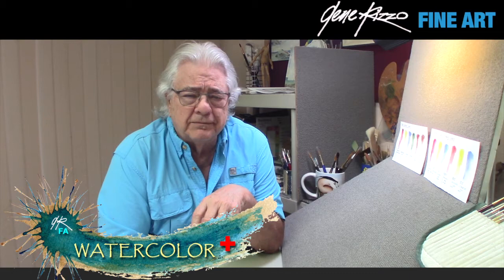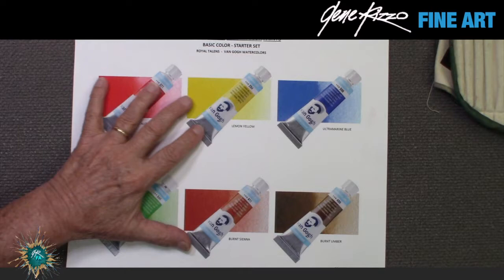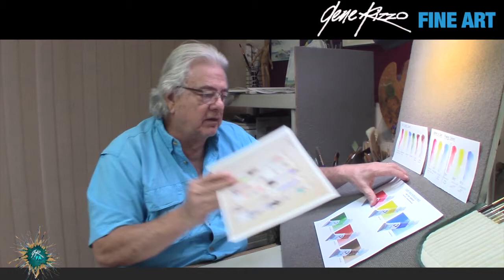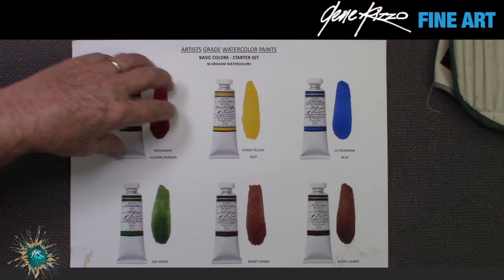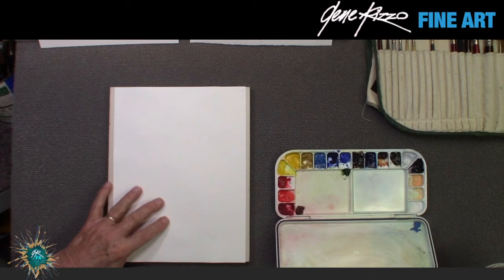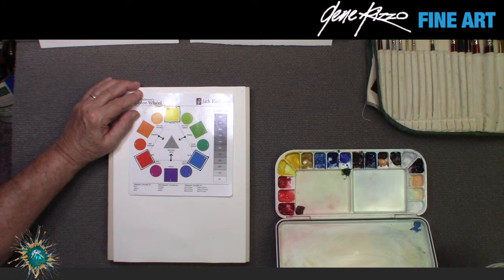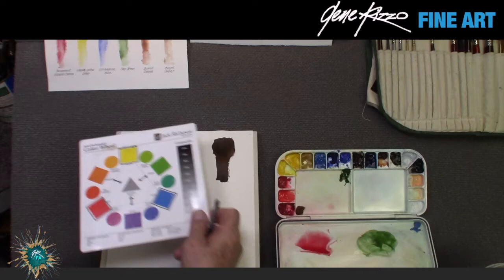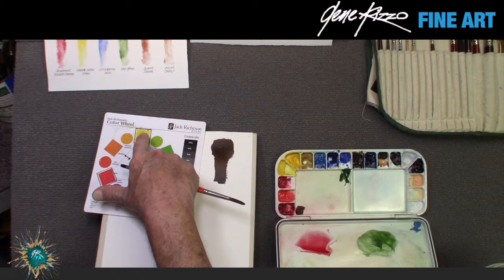1. WATERCOLOR +: What materials should you buy?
This is a lesson in keeping things simple. In this video, I'm going to tell you what you need to know to decide what watercolor materials you should buy. There are two basic kinds of watercolor paints -- student grade paints and professional artists grade paints. Watch to find out what's the difference and why it matters. We discuss professional M. Graham watercolor paints and other brands of professional grade watercolor plains.

Also, I'm going to show you the basic colors you need, whether new at watercolor painting or you've been at it for awhile. Basic advice: when you go to the art supply store, don't buy everything you see. You don't need it all. We'll discuss what you do need and why.

This video is intended to help both the beginning painter and the intermediate painter who may have reached a point where they're very confused about moving forward.

We're also going to discuss how to use watercolor paints, brushes and other materials. We touch on brushes here but only briefly -- just enough to get you started. We'll have a much more detailed video later for those who want to go more in depth. Same with paper. I have a suggestion here.

And, finally, we're talking about mixing paints to achieve all the colors you need. We cover how to mix watercolor paints on the paper and how to mix watercolor paints on the palette. A word of caution here: Watch the video and then PAINT. You can't learn by watching me or reading a book. You've got to do it yourself.

So, watch to learn what you need to know to start then try it yourself. I can't wait to see what you do.

Also. LIKE this video if you found it useful.

Gene Rizzo Fine Art
390A Pinellas Bayway South
Tierra Verde, Florida  33715